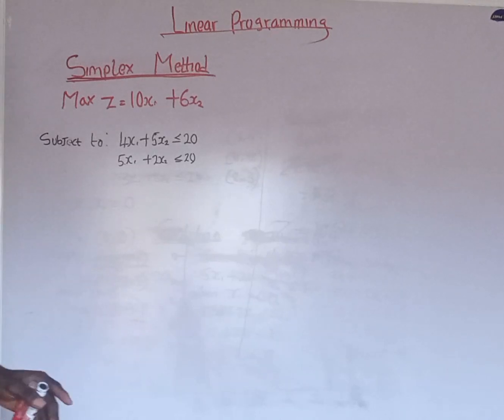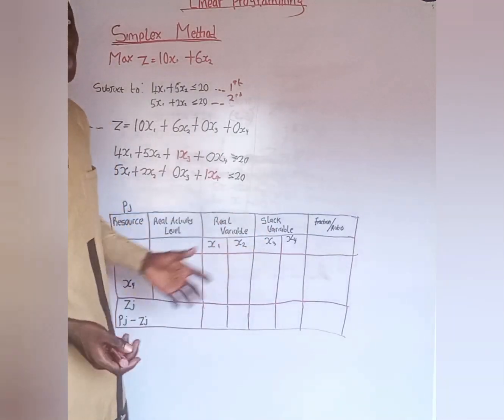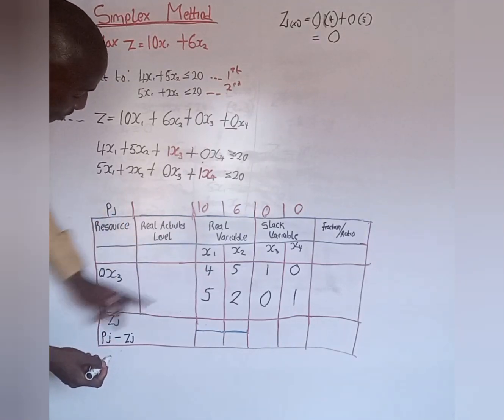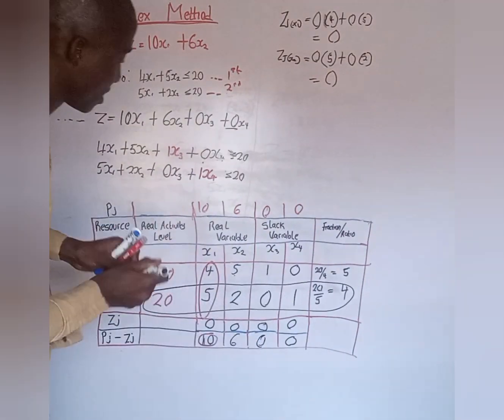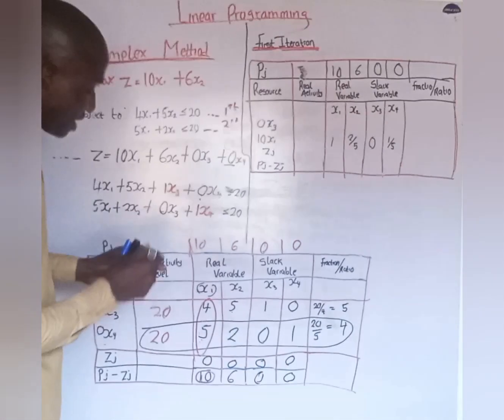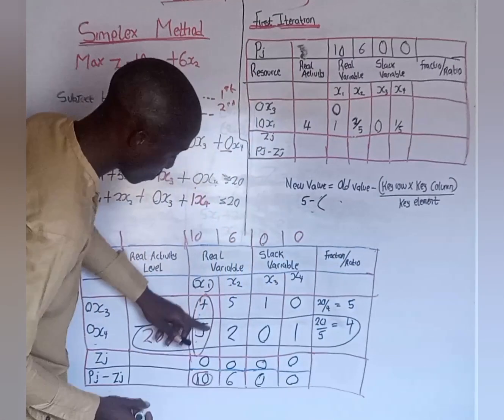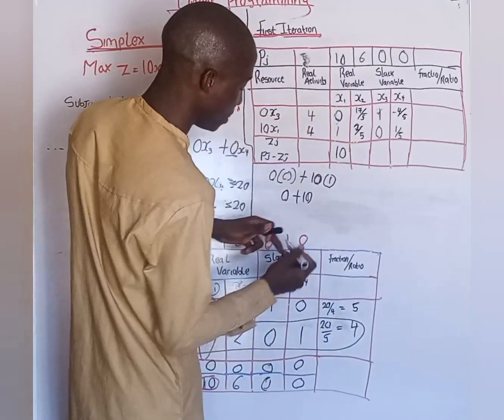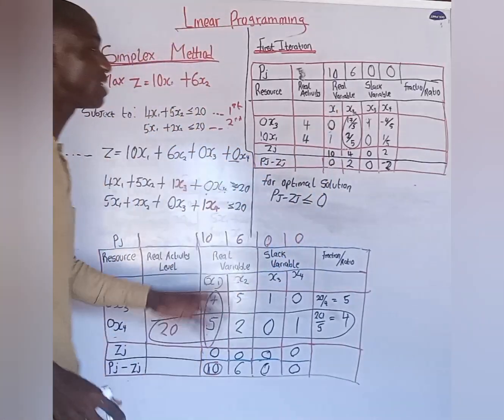Linear programming (Simplex Method) part 1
In this video you are going to learn How to solve linear programming problem. Using simplex method. Step by Step